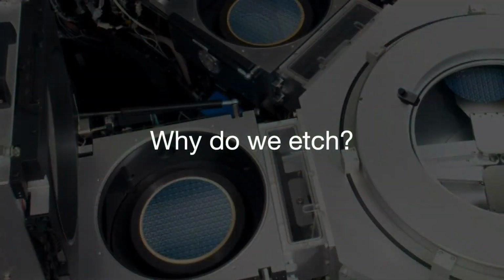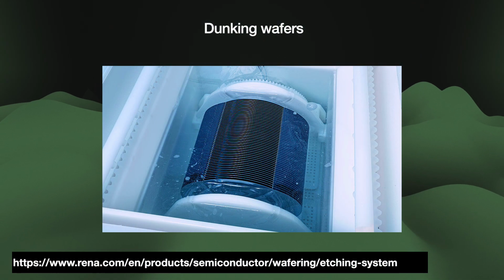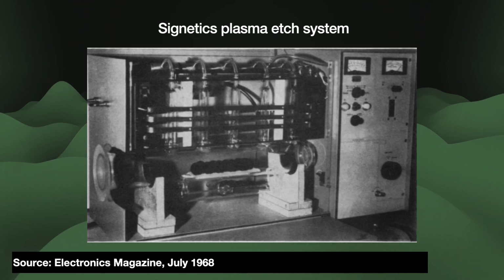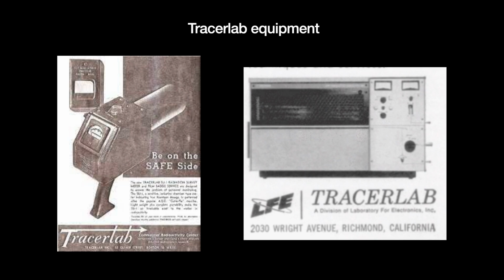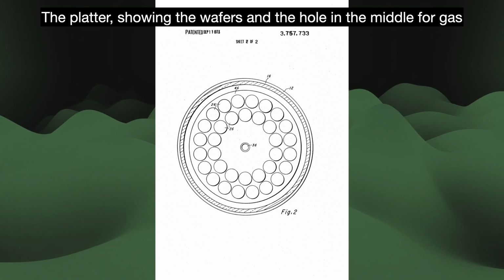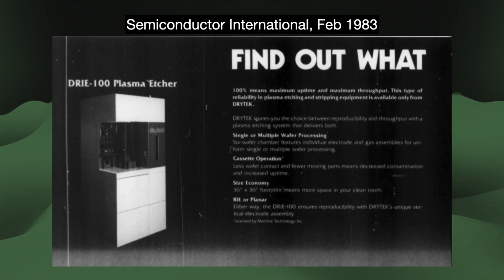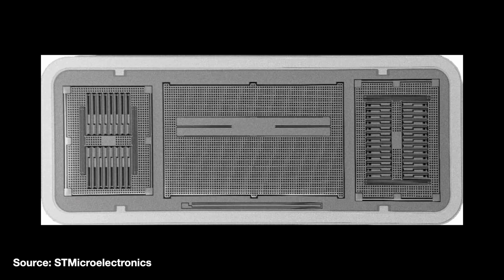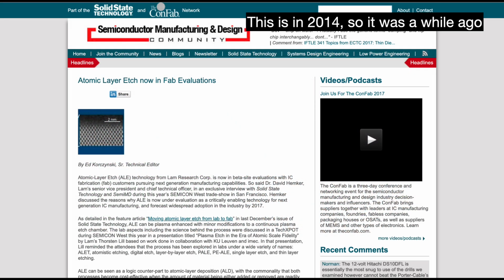Etch: Lithography's Unheralded Sibling